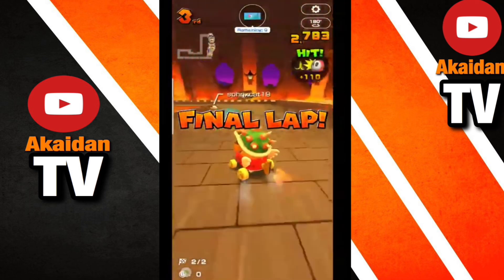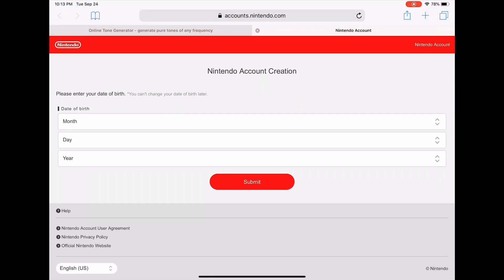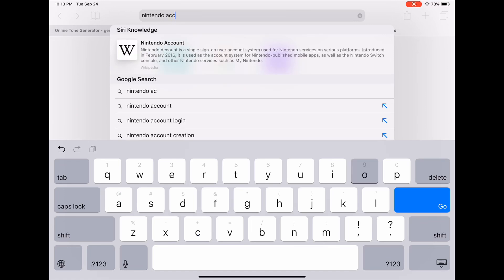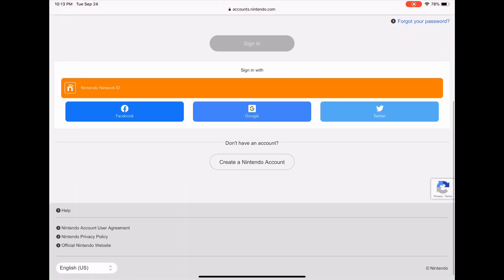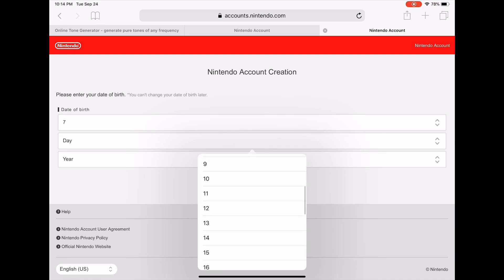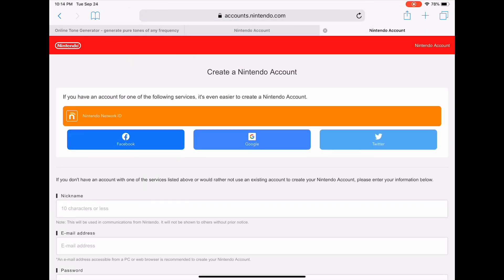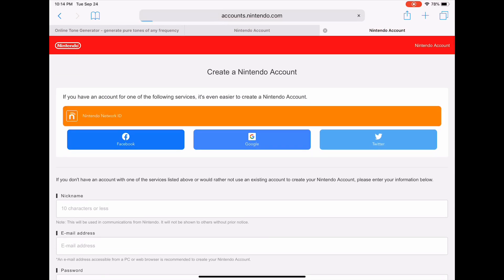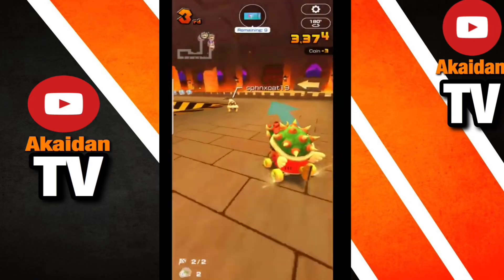Mario Kart Tour - How to get your in game registration Card Tutorial